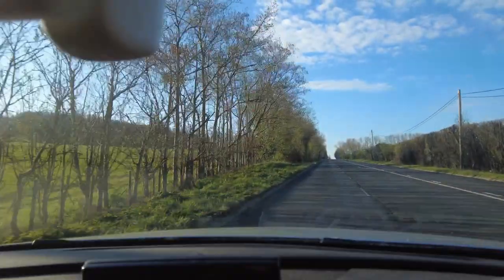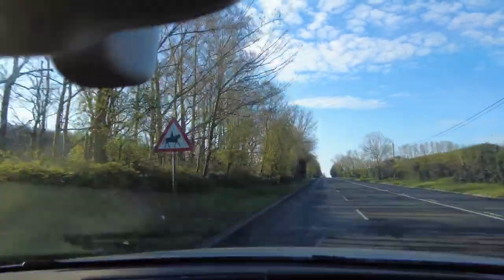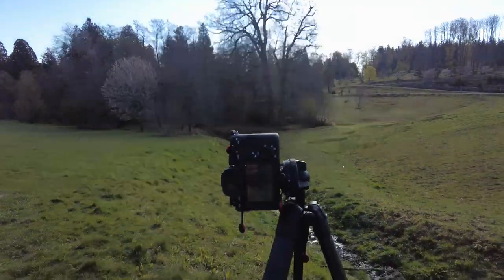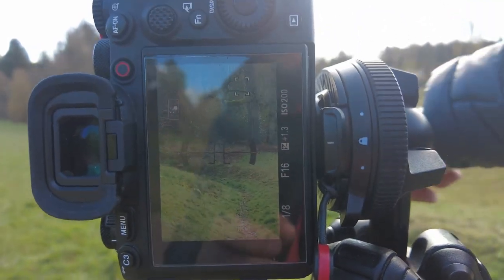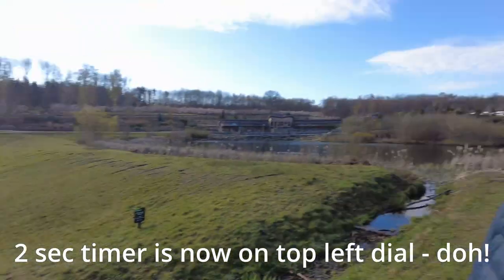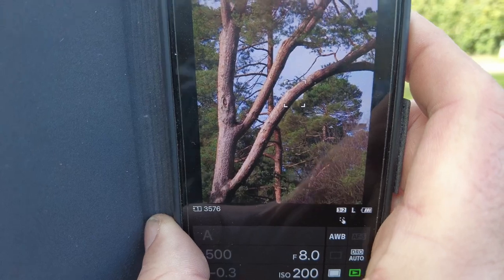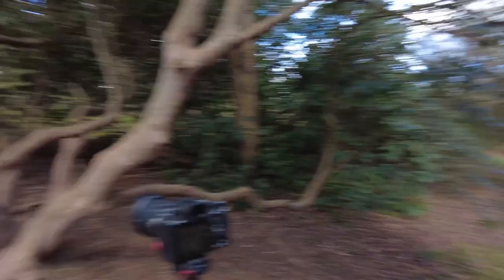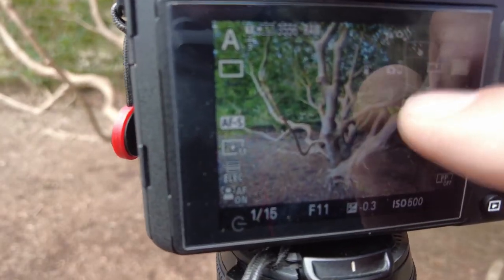B&W Photography in Bedgebury Arboretum # 163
In the re-edited video I explore the Bedgebury Nation Pine Arboretum here n Kent to get some nice B&W images and spin you around a few times into the bargain!

Sony A1
Tamron 28-200 RXD Lens
Tamron 17-28 RXD Lens
Tamron 70-300 RXD Lens